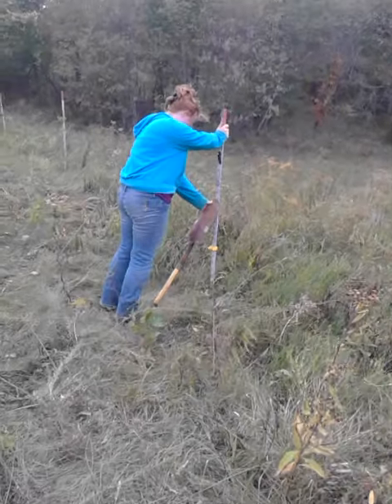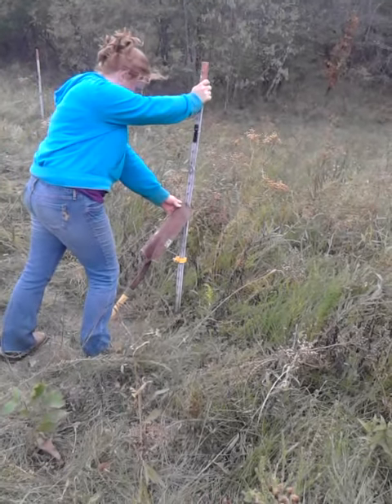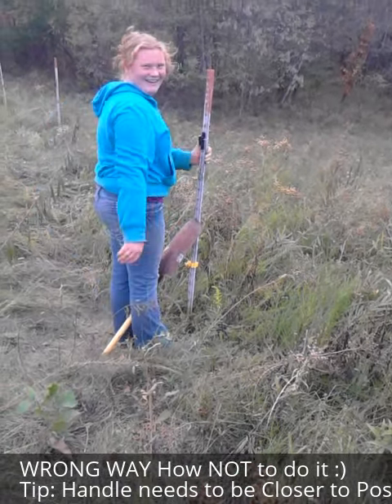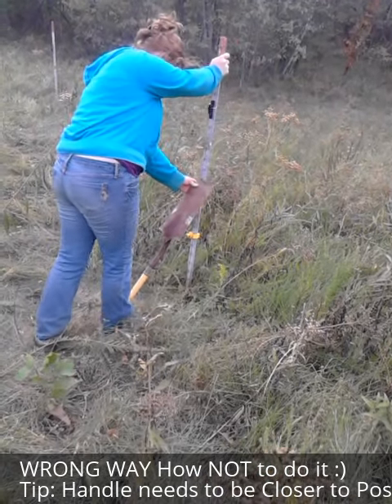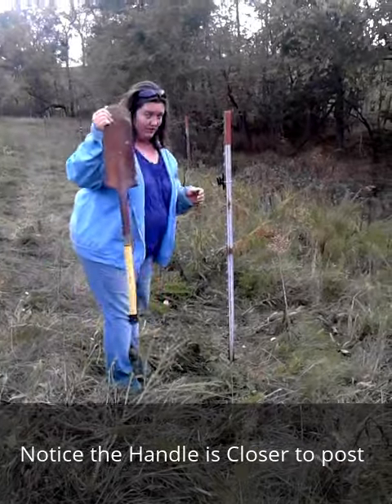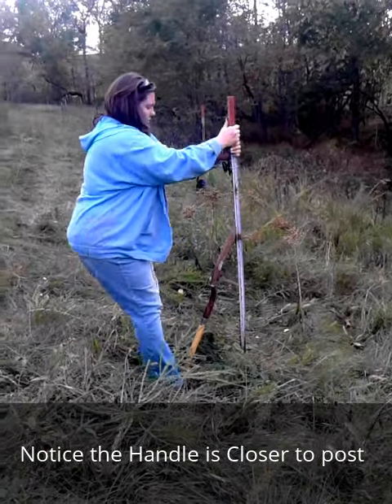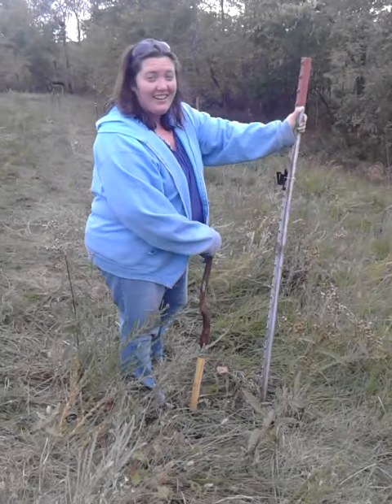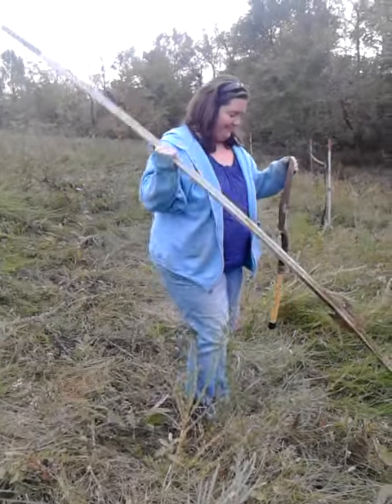How to Remove T-post tpost Horse Fence FREE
The ground was SO hard and we had 50 t-posts to remove and didn't have the contraption to pull them up.  We tried chains & the 4wheeler but the shovel was the BEST answer!!!
 Also notice our trial and error!  Learn from our mistake!!!  Don't put the handle of the shovel to far away from the post!!